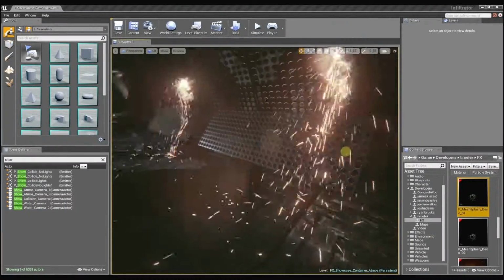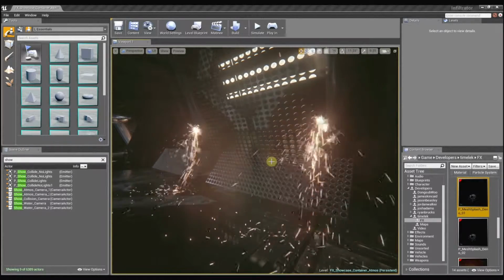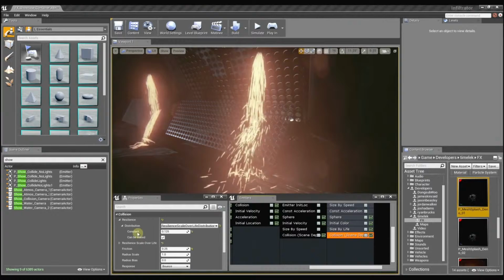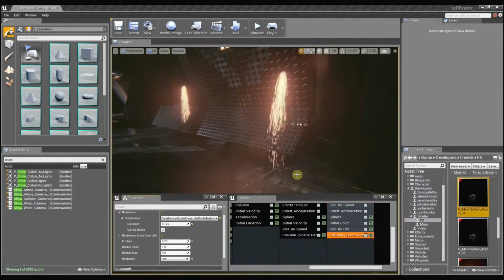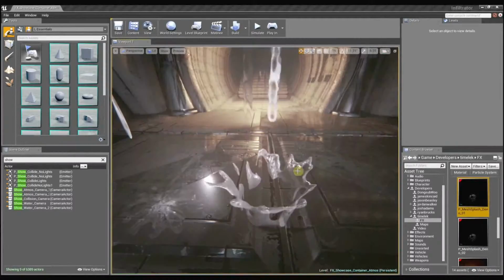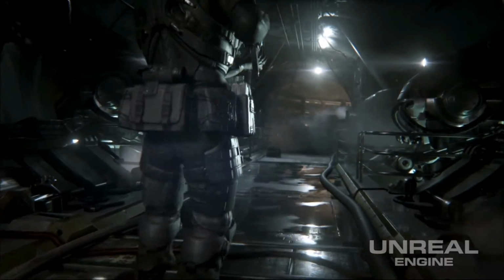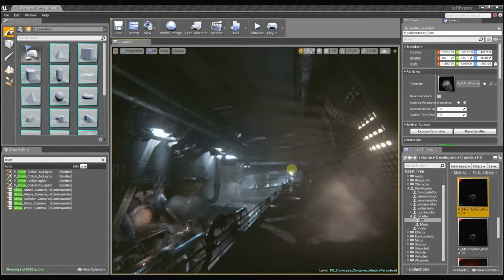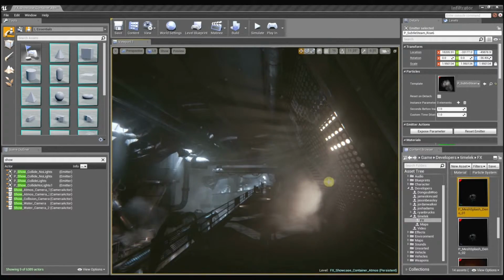Unreal Engine 4 "Visual Effects #2" Trailer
UE3 is constantly evolving, with new breakthroughs, technologies and optimizations for multiple platforms. Flash Player 11, with its hardware accelerated, programmable graphics pipeline, is now capable of running triple-A gaming content authored for high-end platforms using the industry's latest tools and technologies.